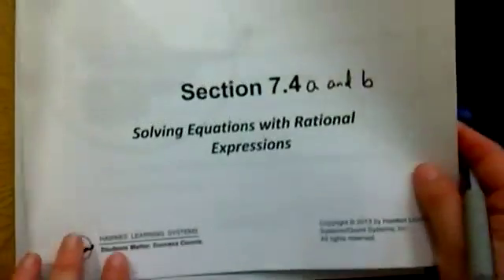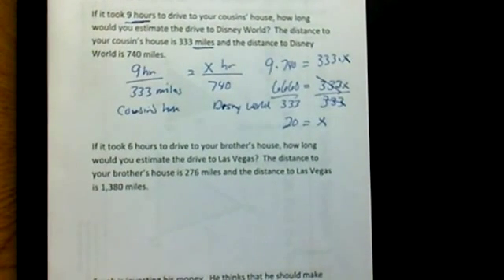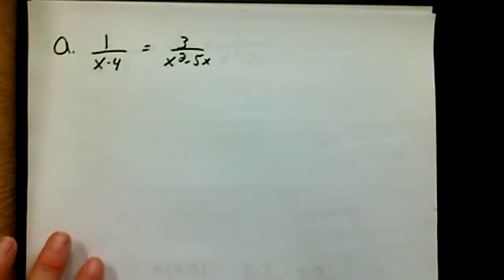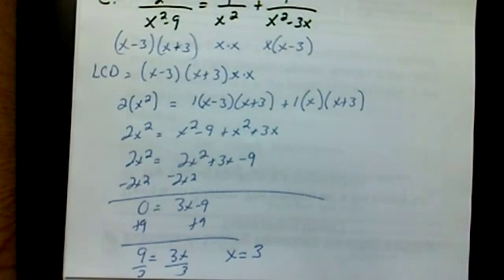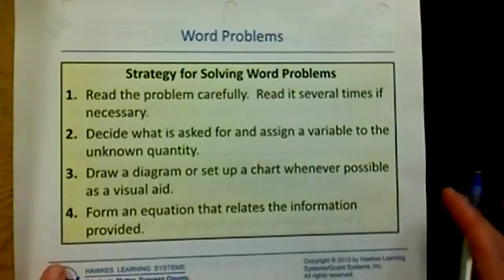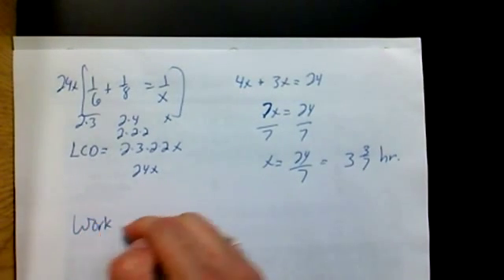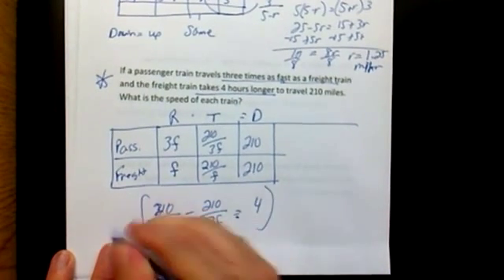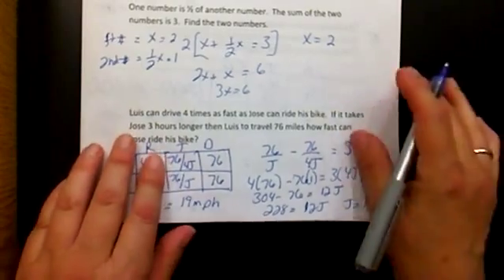Intermediate Algebra 7.4 a & b